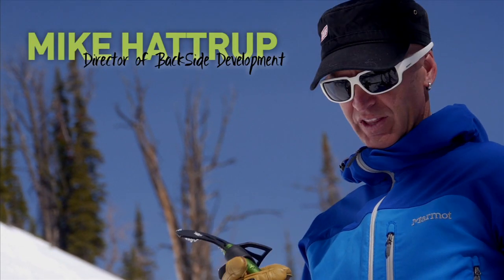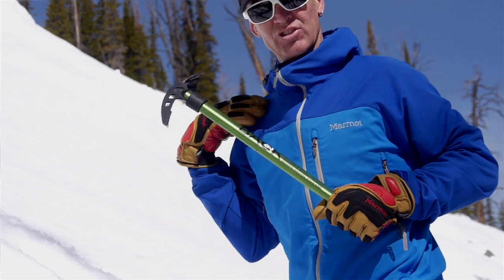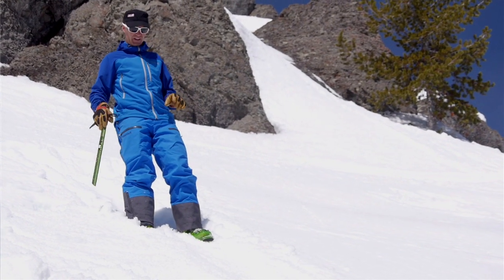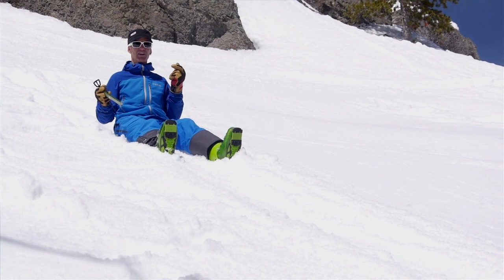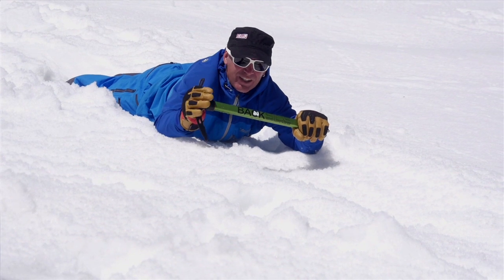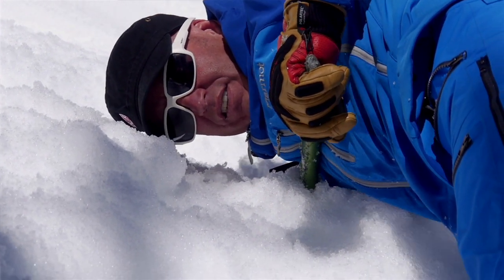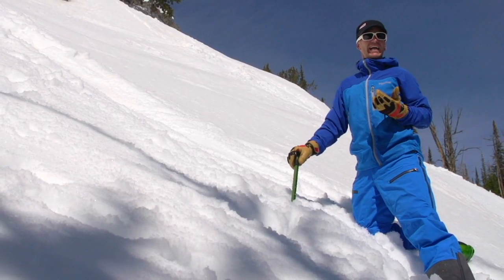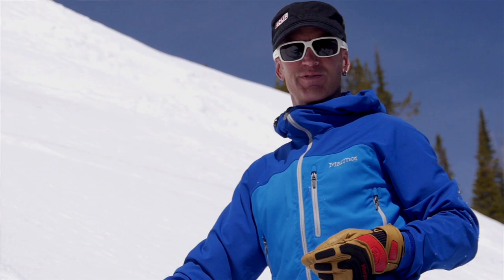BackSide Elevated Education Episode 24 - Self Arrest with an Ice Axe